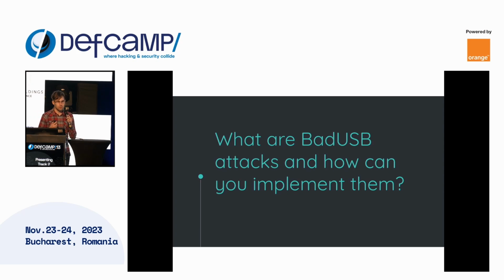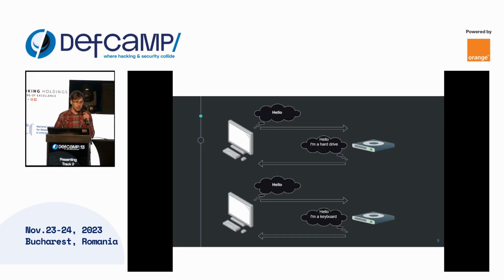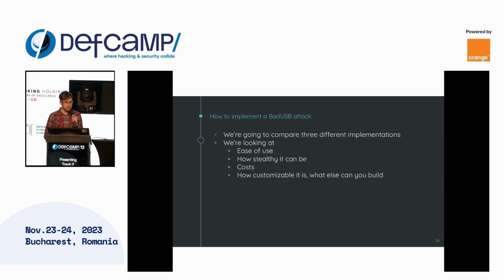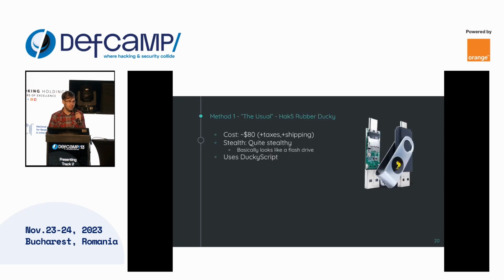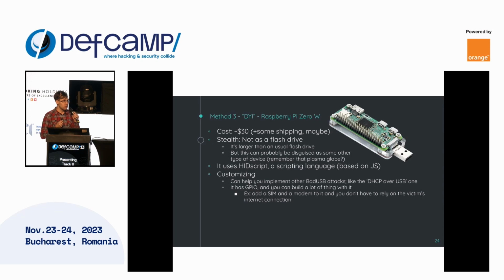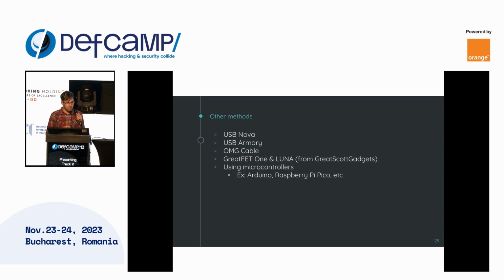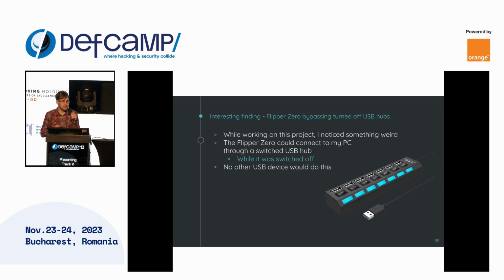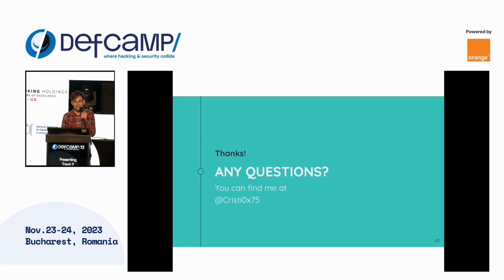What are BadUSB attacks and how can you implement them at DefCamp 2023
A DefCamp 2023 presentation by Cristian Pop, Cyber Security Engineer at Garmin